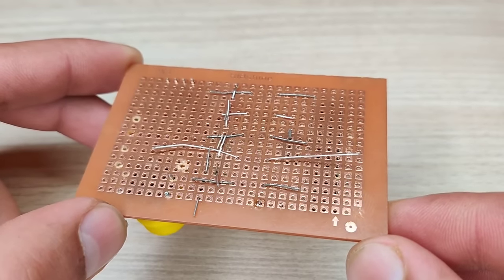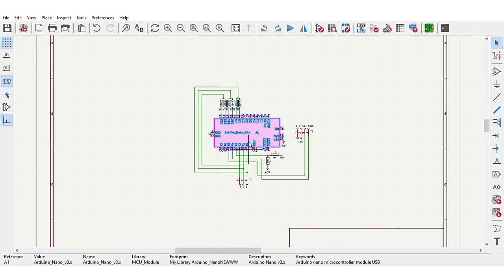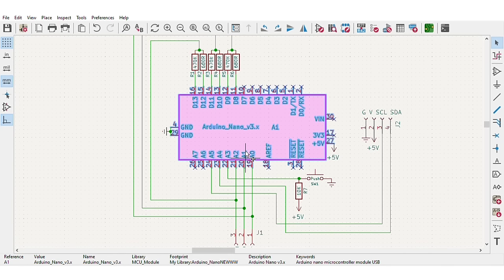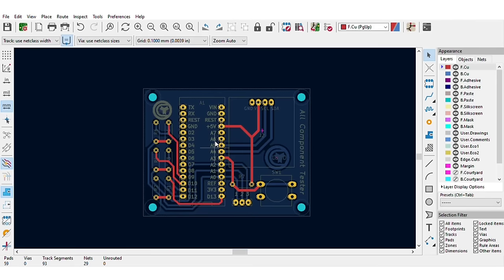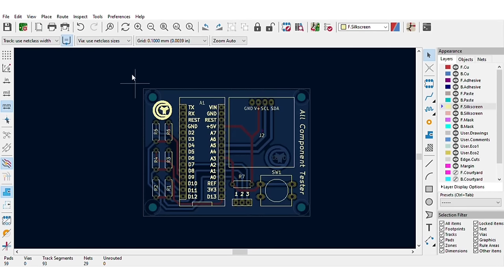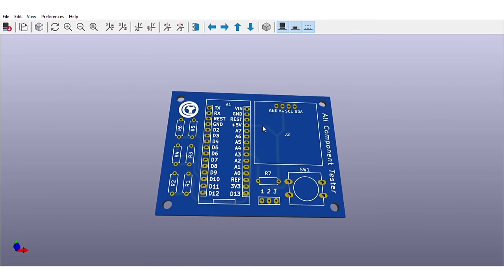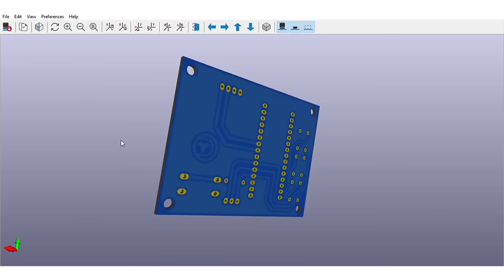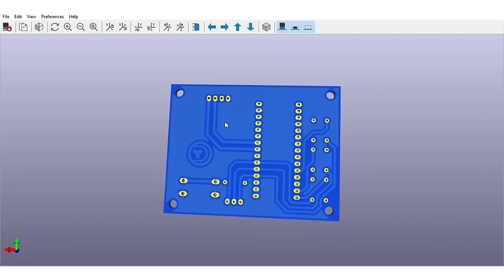This device can Test Any Component led, transistor, inductor, capacitor, diodes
JLCPCB 1-20 layer PCB from $2, Sign up to Get $54 Coupons
Rock-bottom Price for PCB Assembly and 3D Printing too.

This device can Test All Components led, transistor, inductor, capacitor, diodes
Diy lcr meter how to make
All in one component Tester circuit
Electronic component Tester

Creative Techos